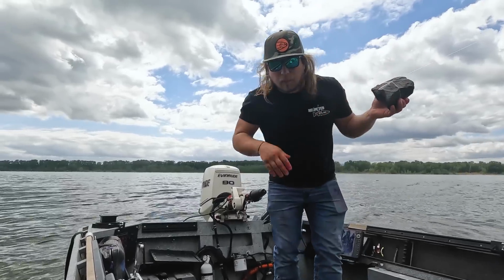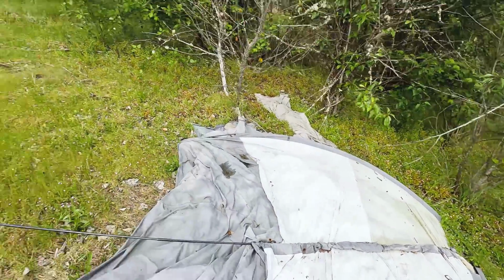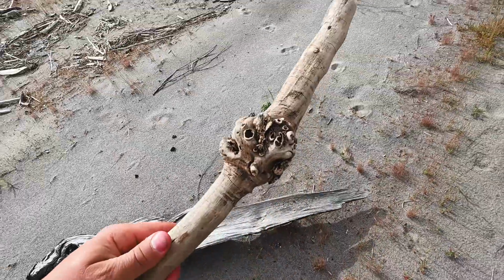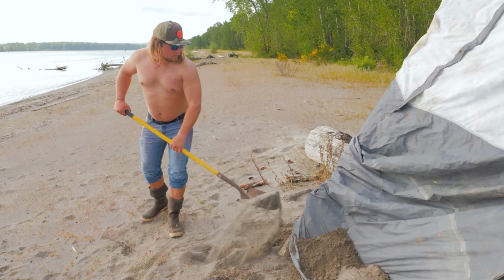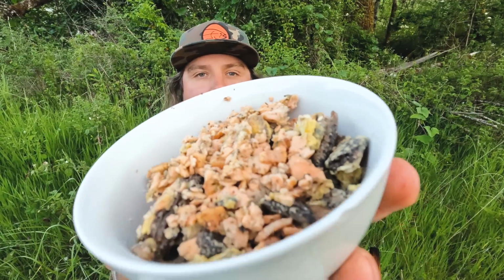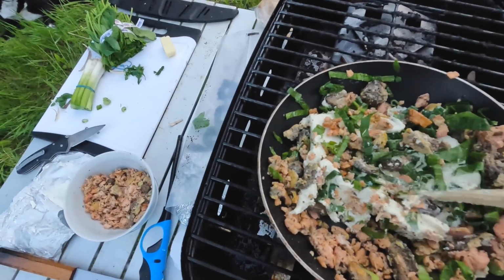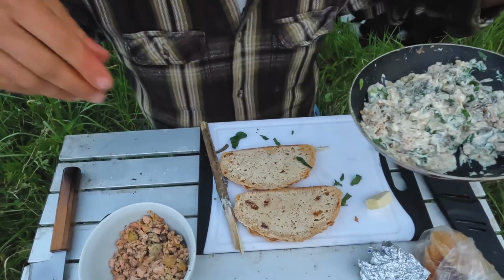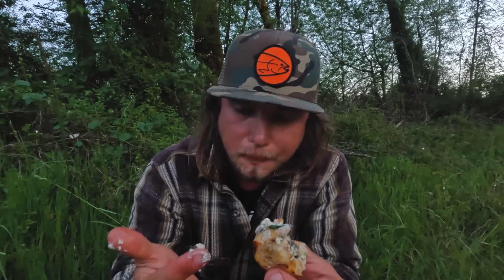I Built A PRIMITIVE Shelter On An ISLAND!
Welcome to episode #14 of Stay Fishy Adventures! We’re doing primitive man stuff today, join me on the adventure.

Send Fan Mail to:

Stay Fishy Adventures
7509 South 5th St. STE 102